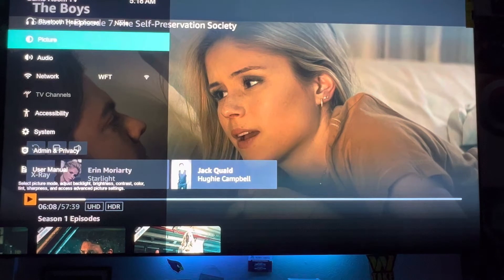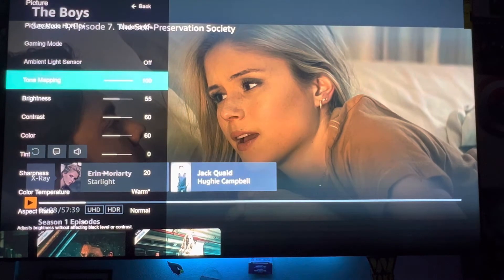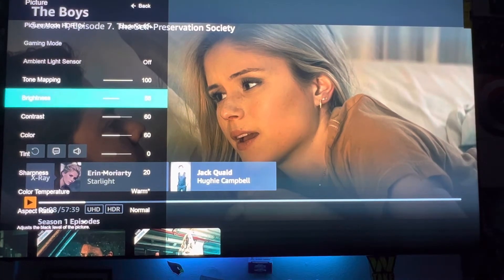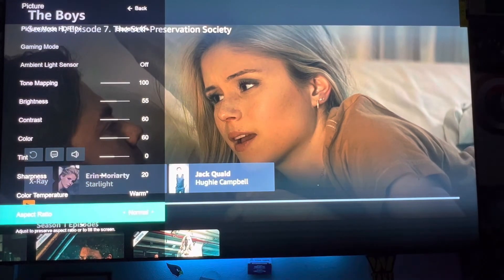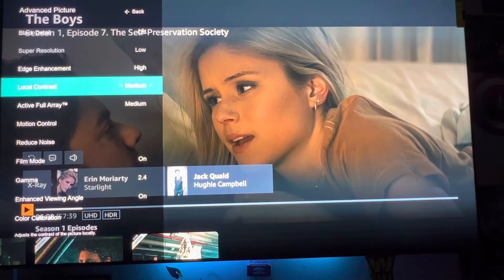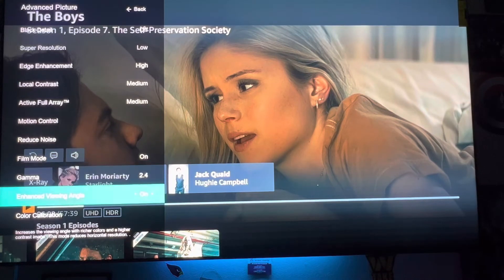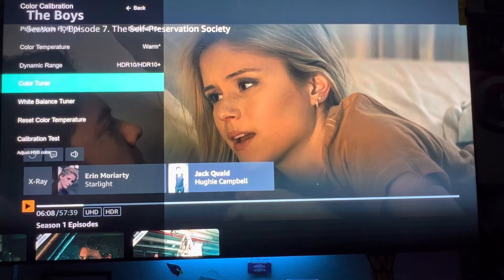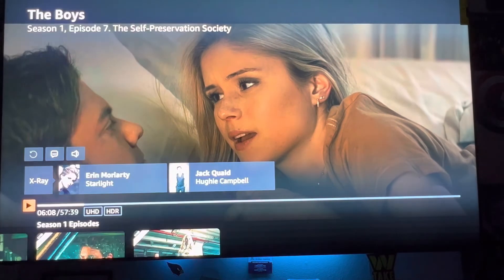Vizio 2022 P-Series Quantum X (P85QX-J01)|HDR10+ Settings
Visionaries,

Here are free HDR10+ settings for Vizio 2022 P-Series Quantum X (P85QX-J01).